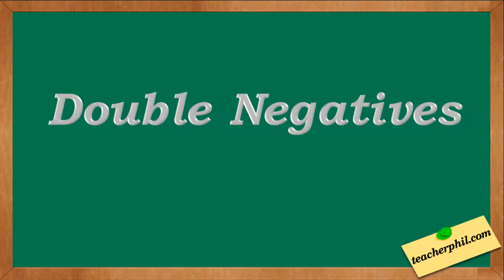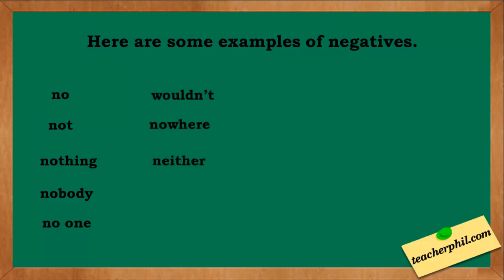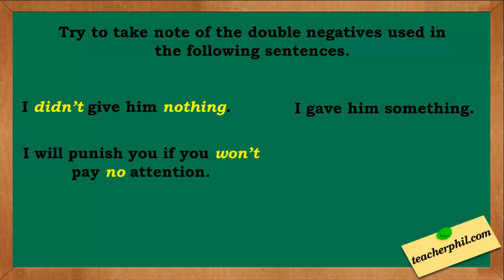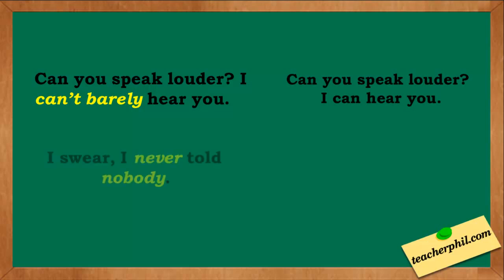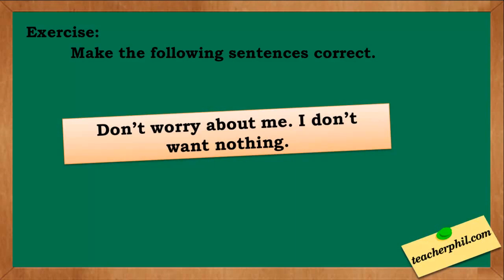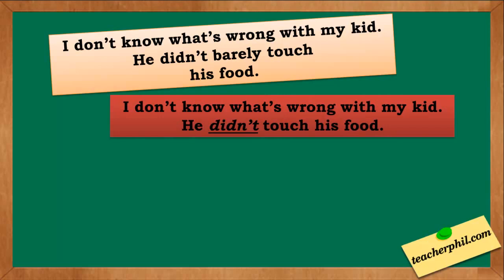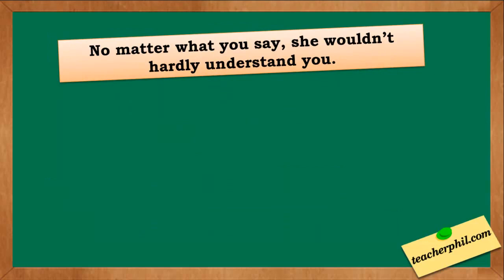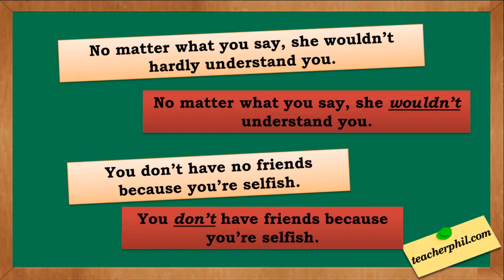TIENG ANH CHO NGUOI VIET Double Negatives how To